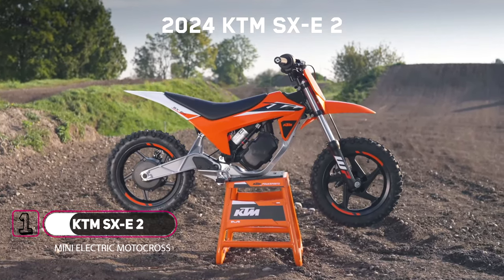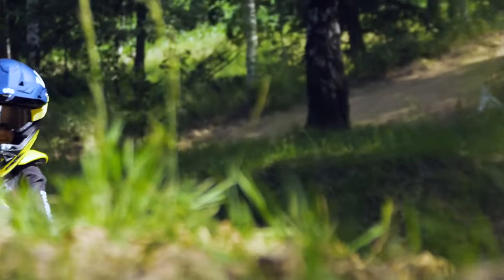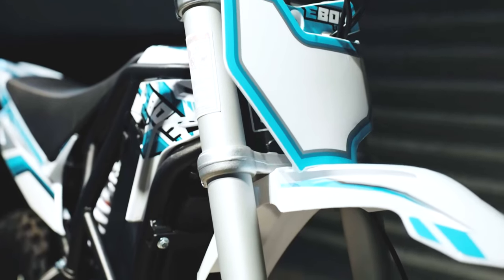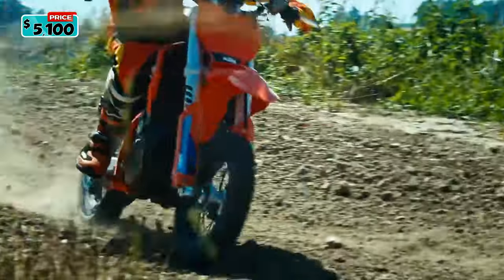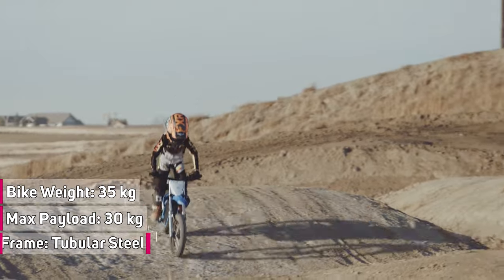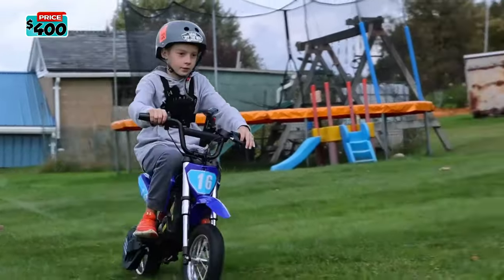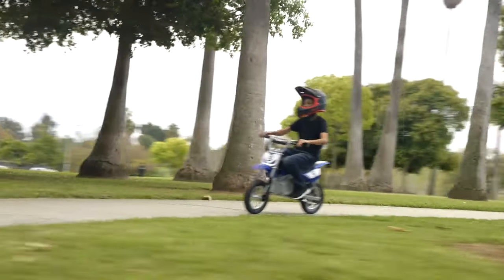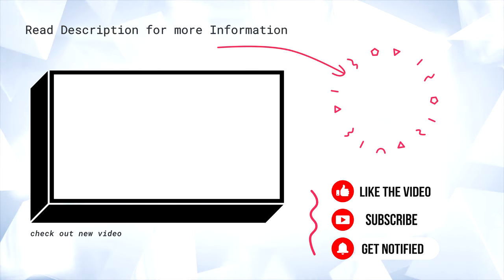Top 10 Mini Electric Motocross - Pit Bike for Kids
The video reviews 10 mini electric motocross for kids. the bikes are from different brands and have different features. The reviewer recommends the bikes based on their performance, price, and ease of use.

00:00 KTM SX-E 2
01:12 HUSQVARNA EE 5
02:34 EBOX 2.0
04:10 KTM SX-E 3
05:40 HUSQVARNA EE-2
06:45 TORROT MOTOCROSS MX 2
07:57 ETM MINI 5000
09:10 HIBOY DK1
10:38 RAZOR MX350
11:48 CAKE TRULL